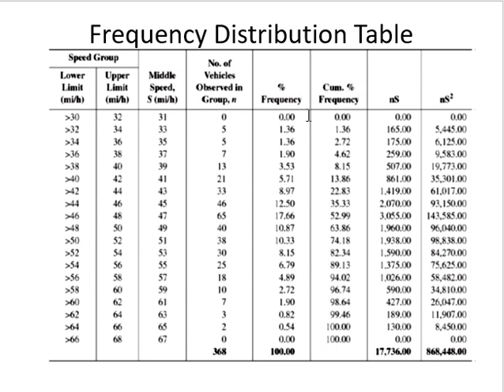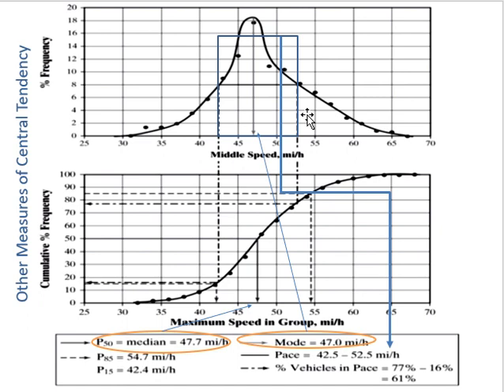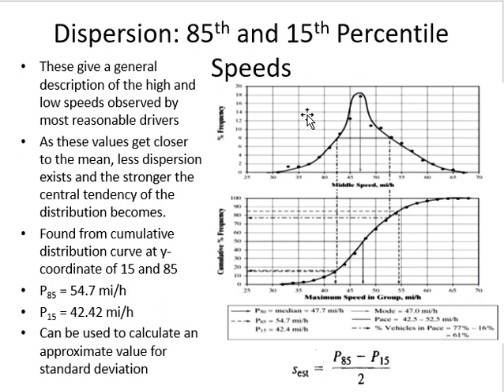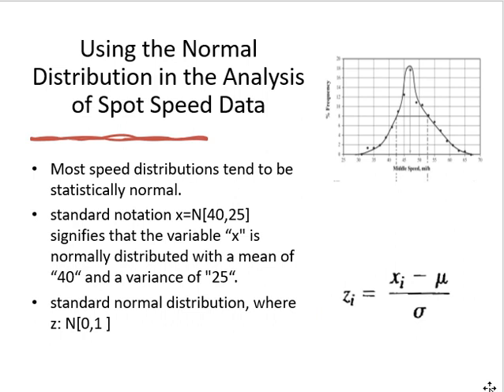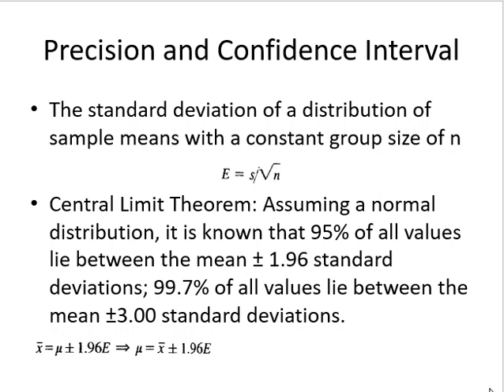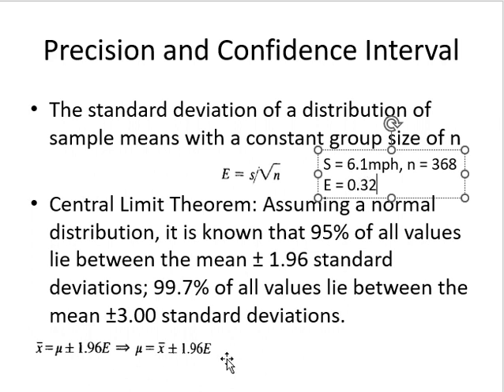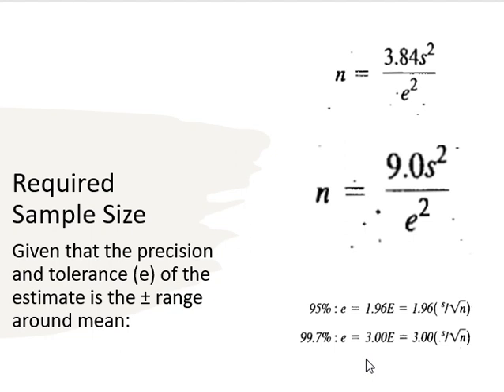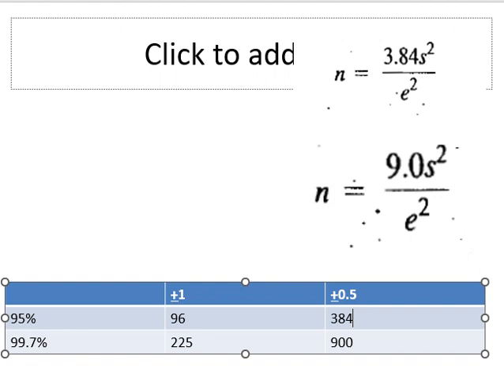Spot Speed Data Analysis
85th and 15th Percentiles
% of drivers in pace
Estimated standard deviation
Normal distribution
Confidence intervals
Sample size